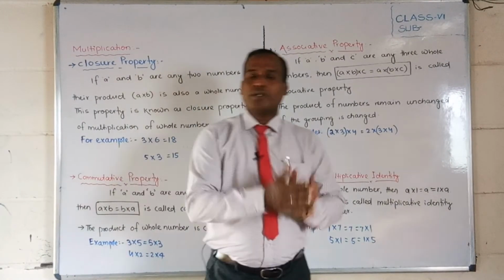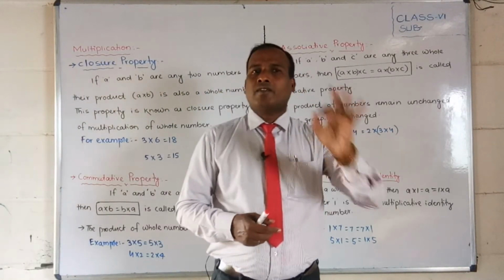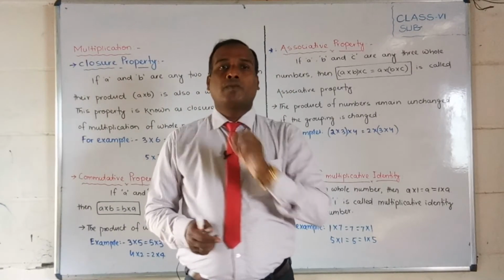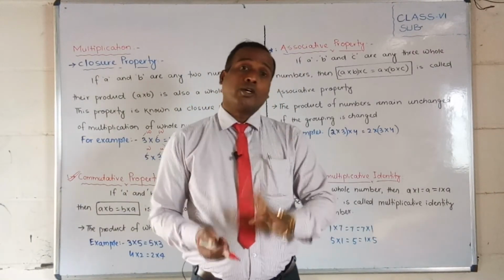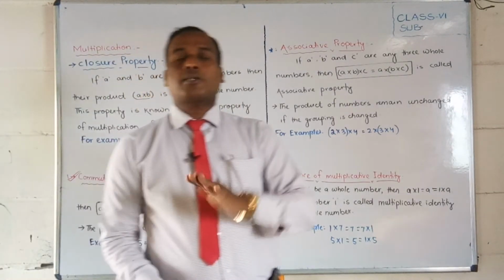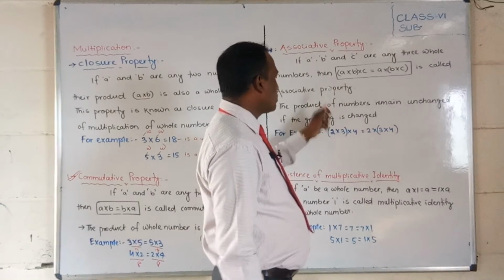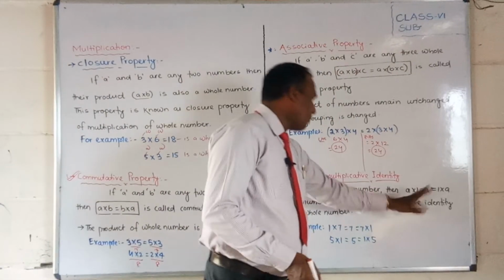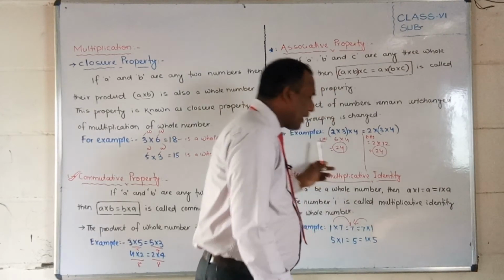L.B.S.School Bariki Sir 6th Maths Chapter-2 Video-5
Bariki Sir
Class-VI
Sub-Maths
Chapter-2
Video-5. ( Dt.24-07-21)